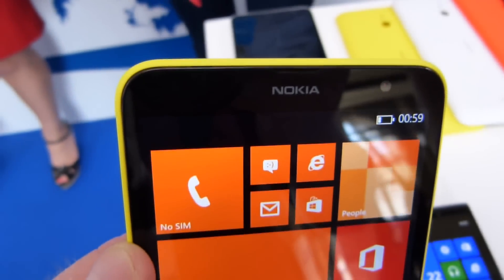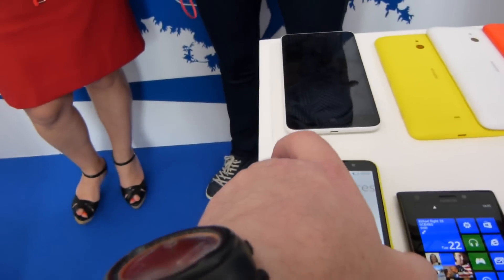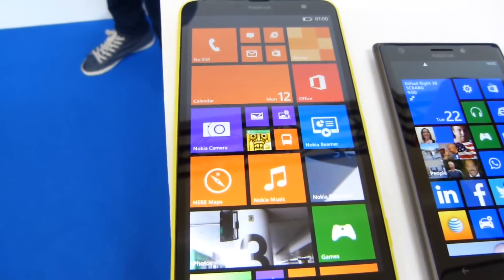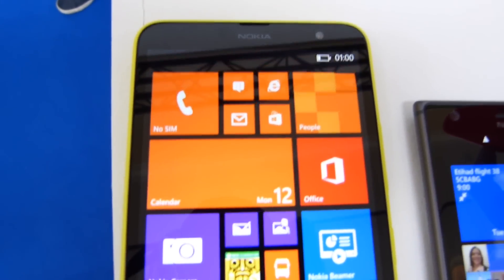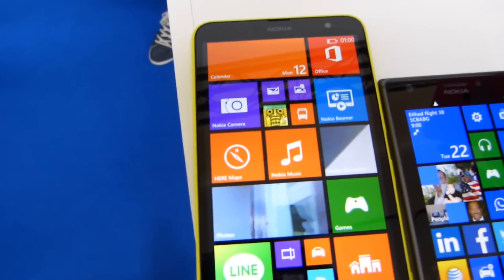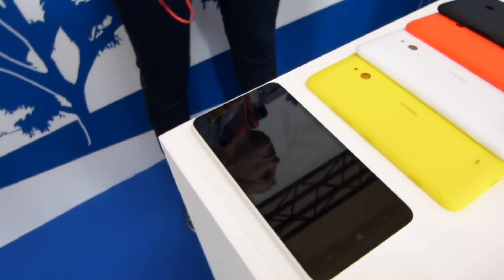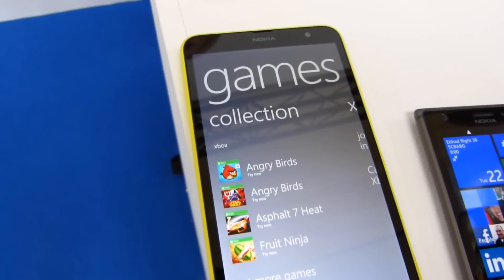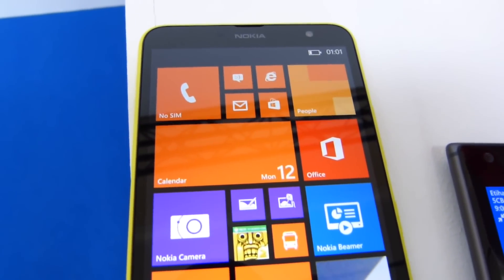Nokia Lumia 1320 hands-on